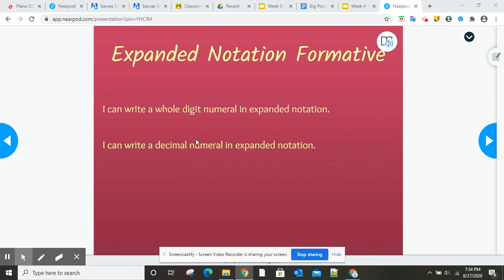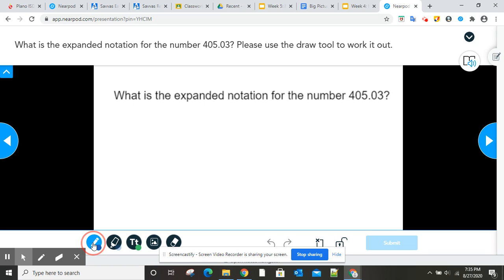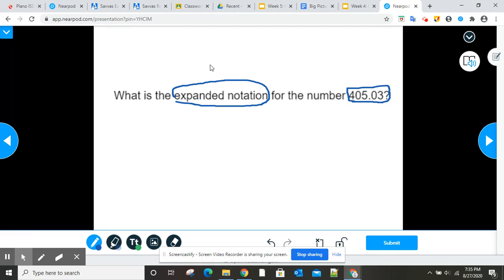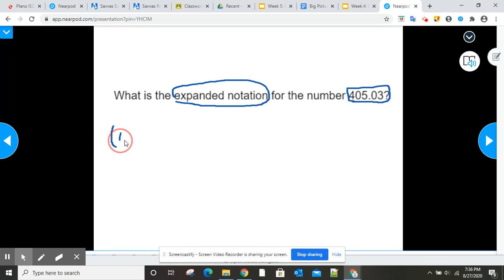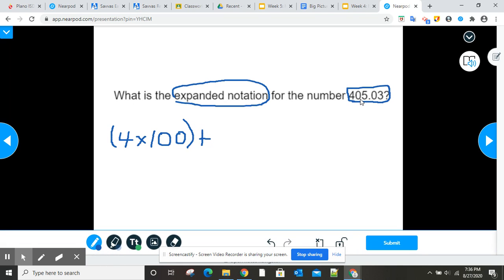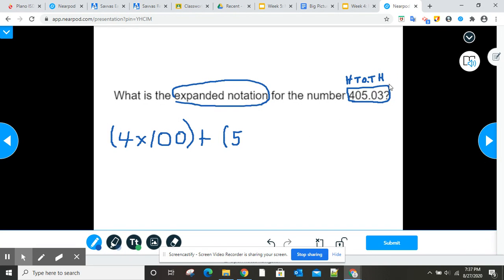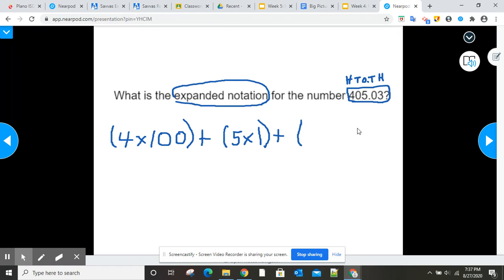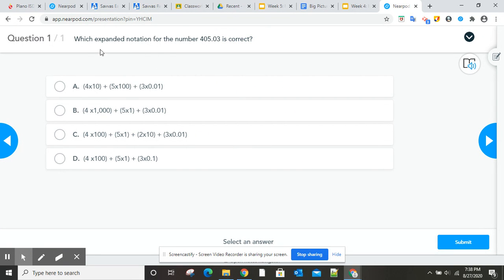Untitled: Aug 27, 2020 7:39 PM